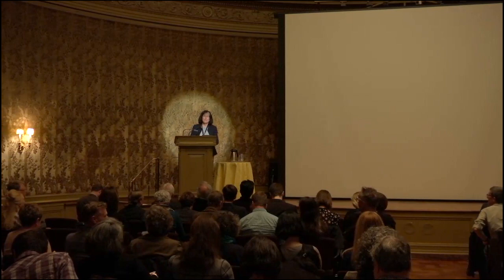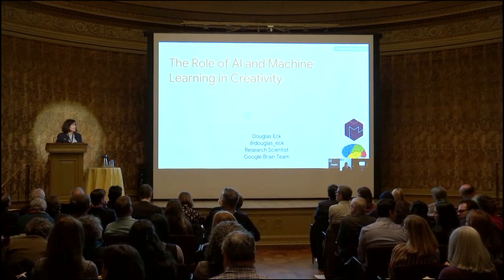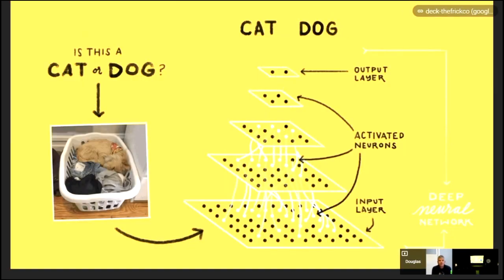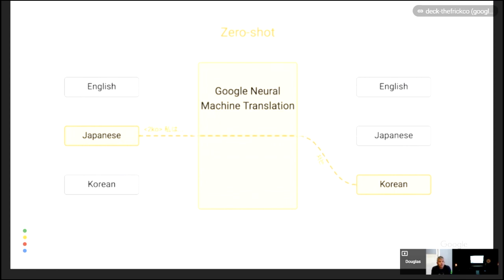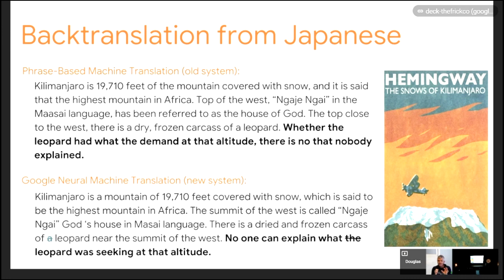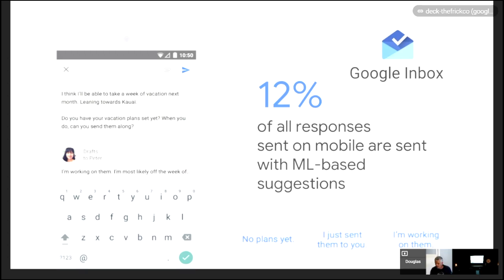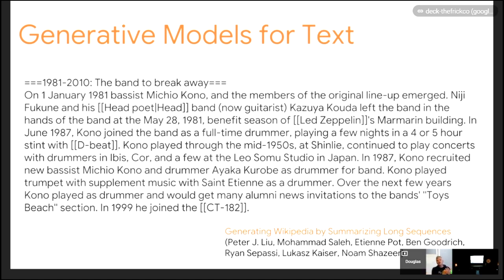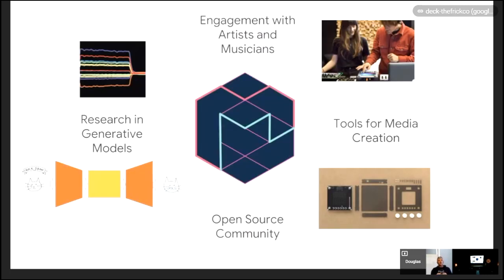Douglas Eck, Live Video Presentation: “The Role of AI and Machine Learning in Creativity”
Douglas Eck, Research Scientist at Google. This video is part of a series of lectures from the symposium 'SEARCHING THROUGH SEEING: OPTIMIZING COMPUTER VISION TECHNOLOGY FOR THE ARTS' presented by The Frick Collection and the Frick Art Reference Library on Thursday and Friday, April 12-13, 2018.

This two-day symposium was an initiative to harness existing tools in computer vision science for art-historical research and advise their development. To this end, the symposium brought together professionals from the fields of computer science and art history to identify the precise technological needs for expanding image-based searching as a tool and a methodology with the ultimate aim of building a usable image-search platform with multiple applications in the arts.